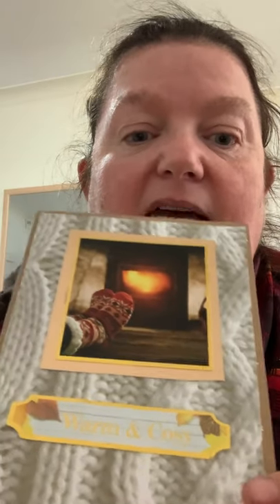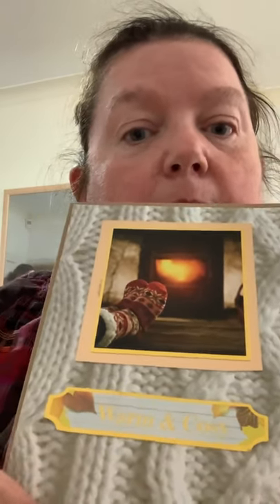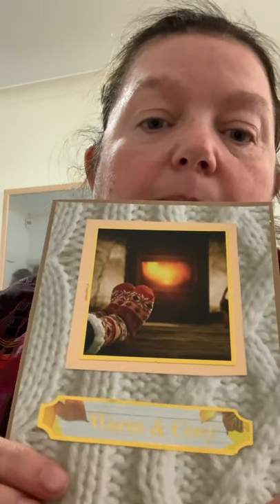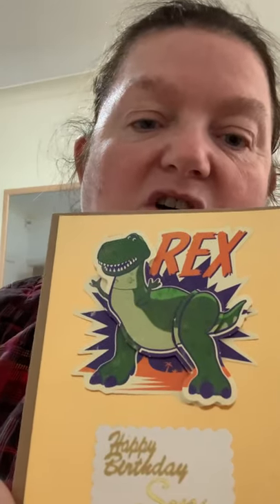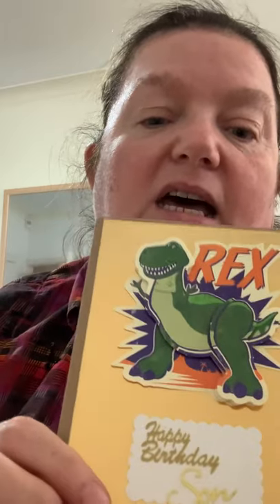A-Z card collaboration